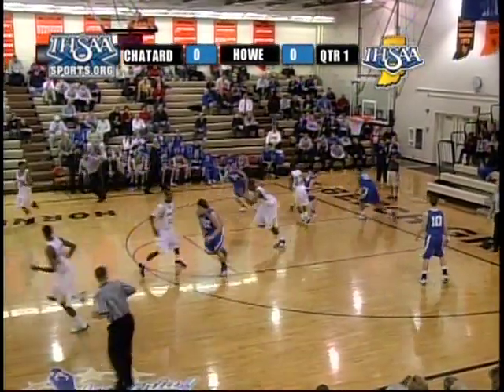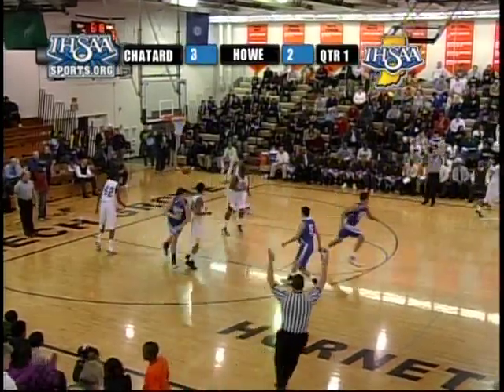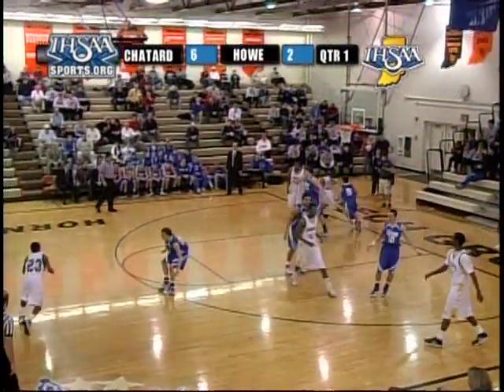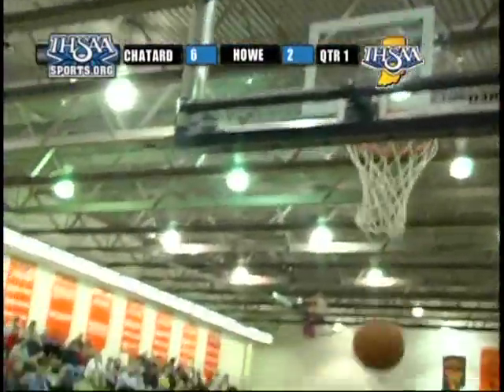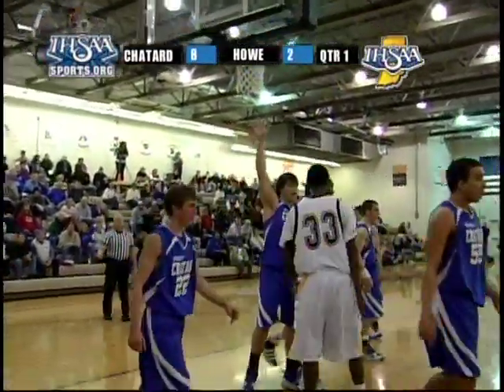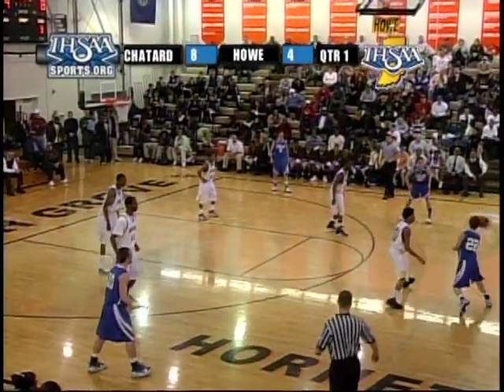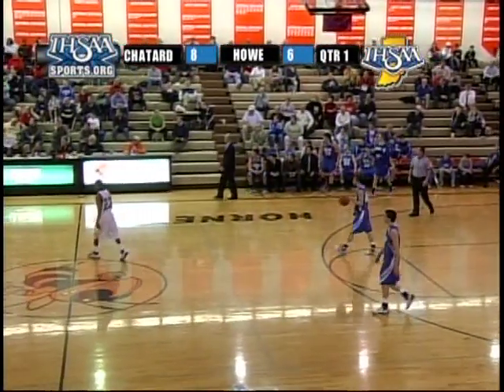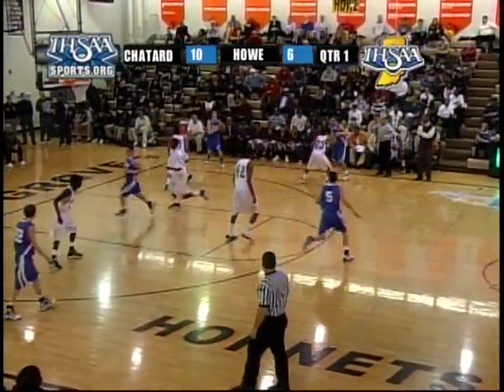Indianapolis Bishop Chatard vs Indianapolis Howe - 1st Qtr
1st Quarter of Boys Basketball Sectional 26
Indianapolis Bishop Chatard vs Indianapolis Howe